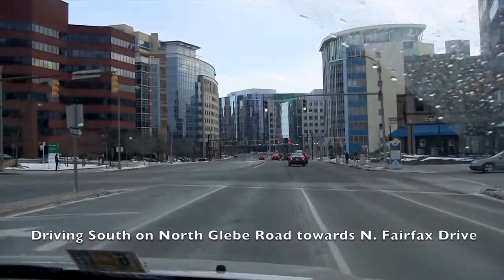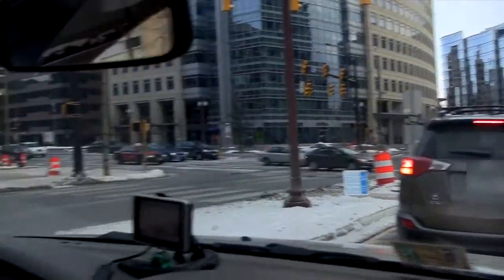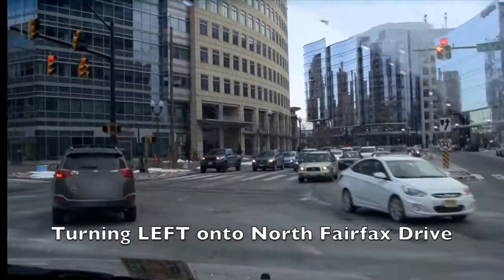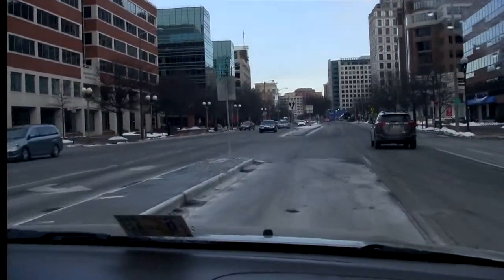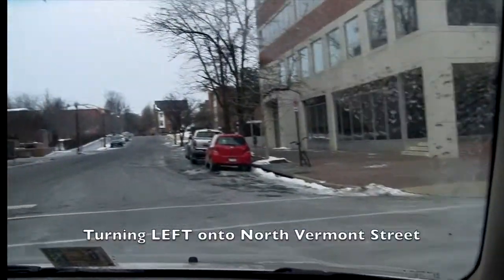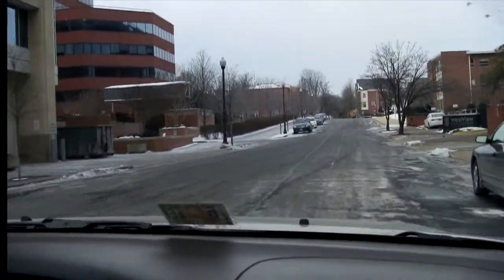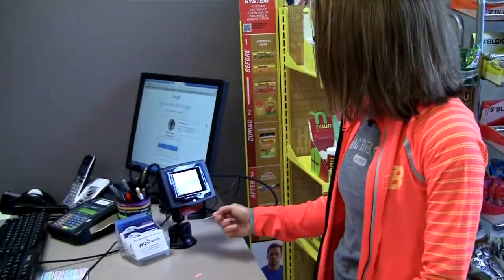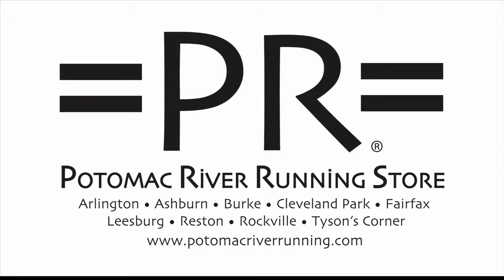Parking at Arlington - Driving South on Glebe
This video is about Parking at Arlington - Driving South on Glebe